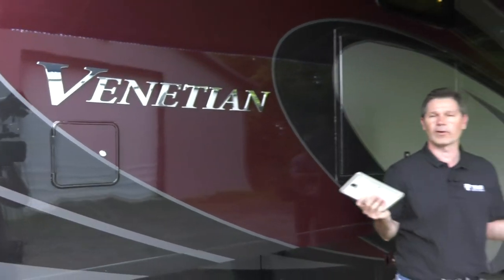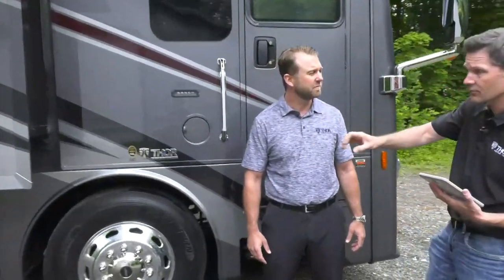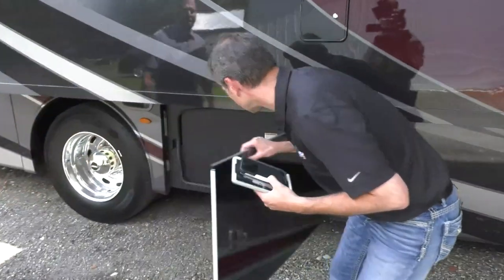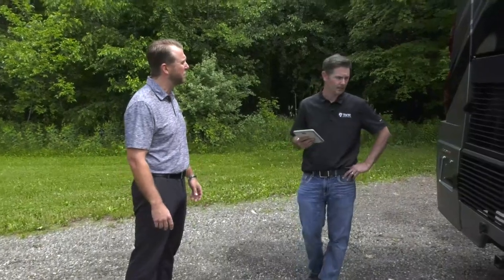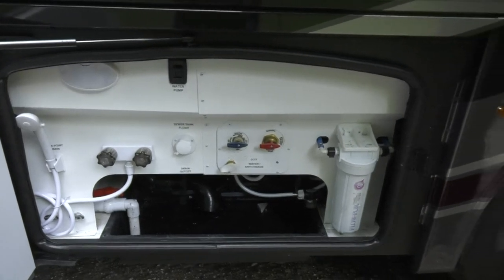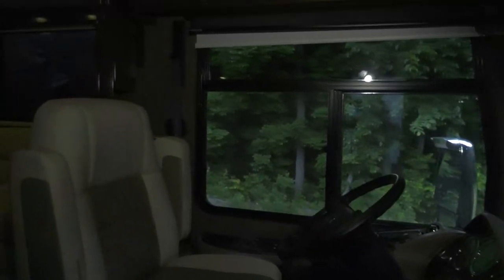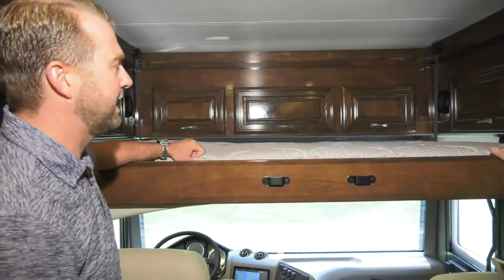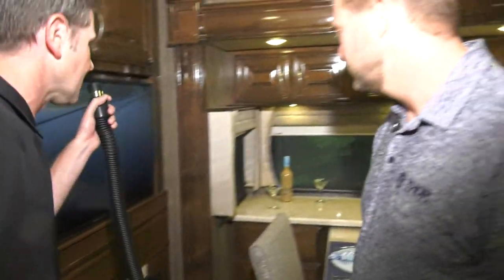Thor Motor Coach LIVE 2019 Venetian J40 Reveal